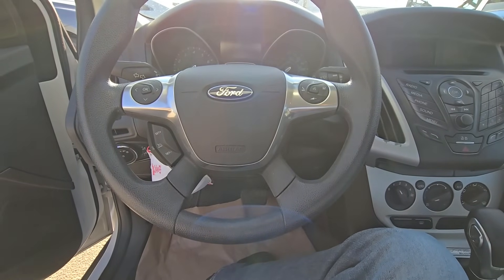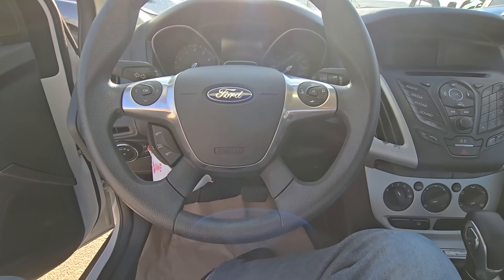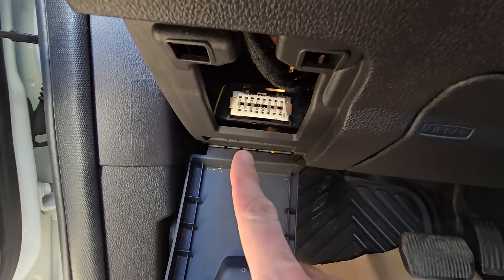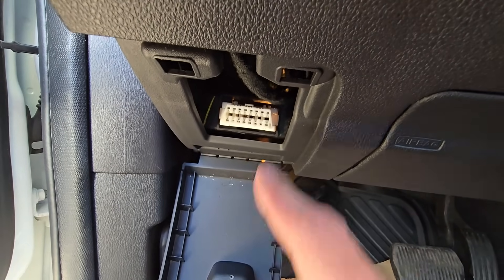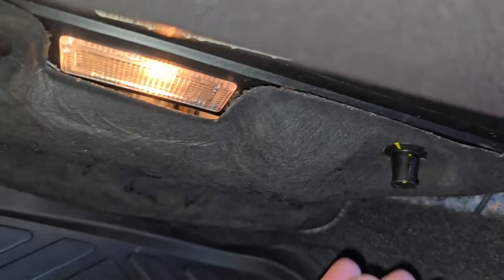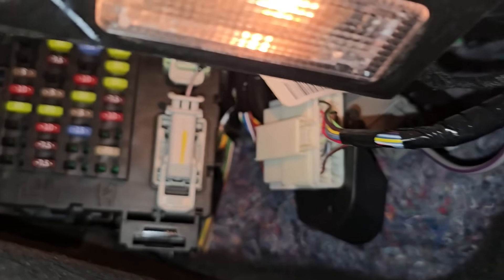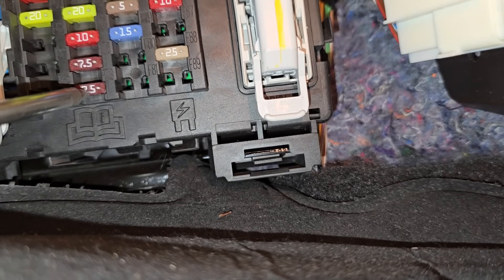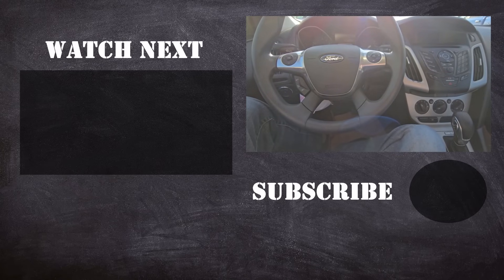Ford Focus - OBD2 / DATA LINK CONNECTOR FUSE LOCATION (2011 - 2018)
In this video I am showing the location of OBD-2 diagnostics port on Ford Focus and the fuse you want to check in case port is not working or obd2 scanner is not connecting to the PCM ( 2011 | 2012 | 2013 | 2014 | 2015 | 2016 | 2017 | 2018 | S | SE | SEL | ST | TITANIUM ).

Diagnostics Port is located on the driver's side just under the headlight switch. Fuse is in a small fuse box which is under the glove box. You want to check Fuse F73 (7.5A).

THIS VIDEO IS AVAILABLE IN DIFFERENT LANGUAGES!
Press Settings under the video and then Audio Track!